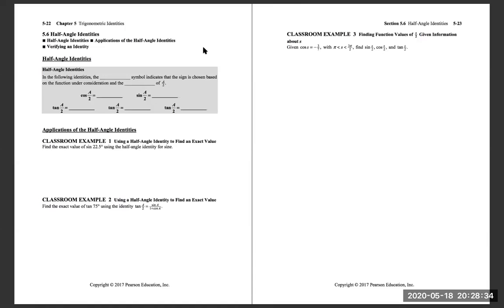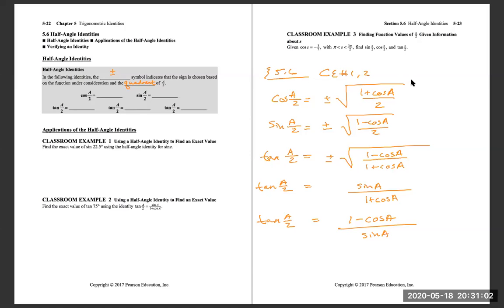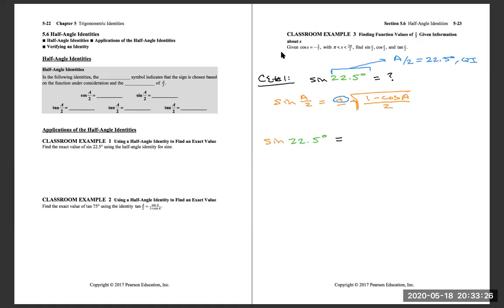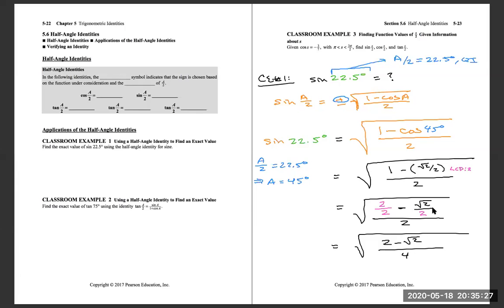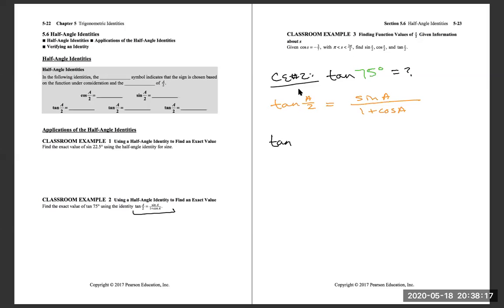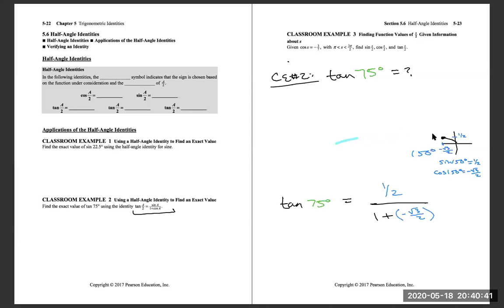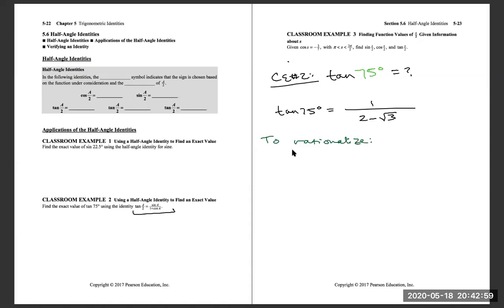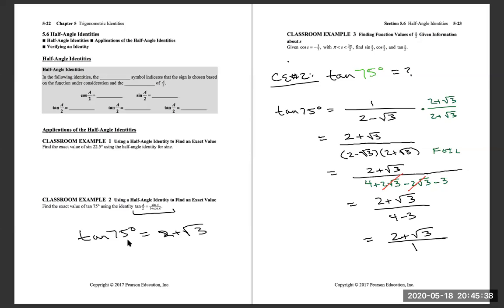Math 40 840X: Half-Angle Identities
In this video, I cover section 5.6 Half-Angle Identities.